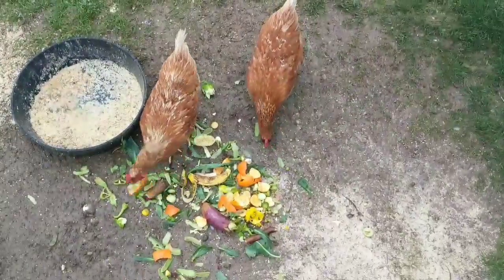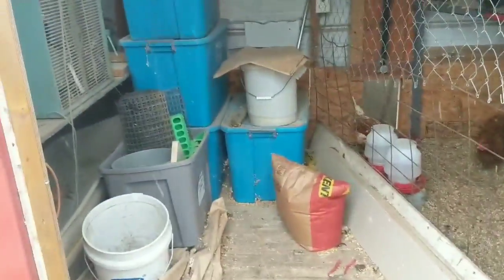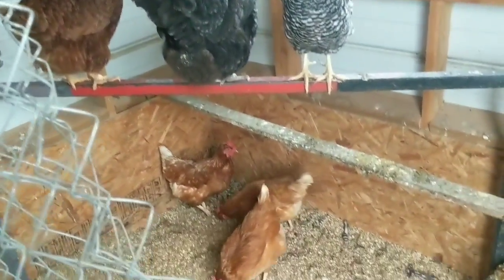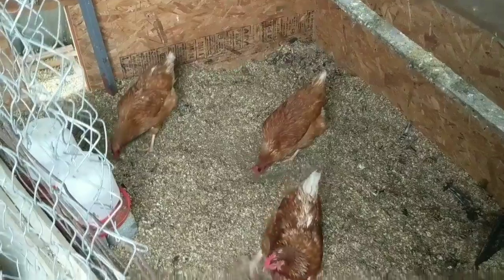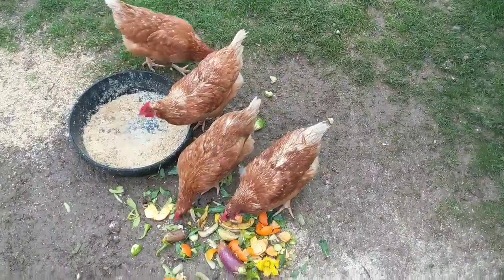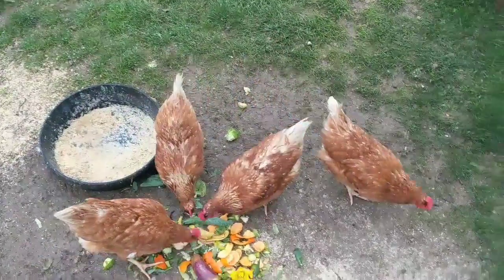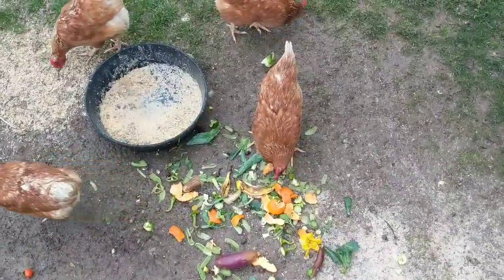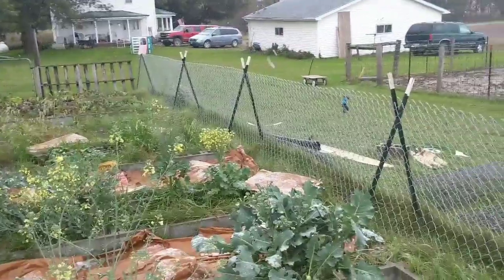Kitchen Chickens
My laying hens thriving in the first snow of the season.